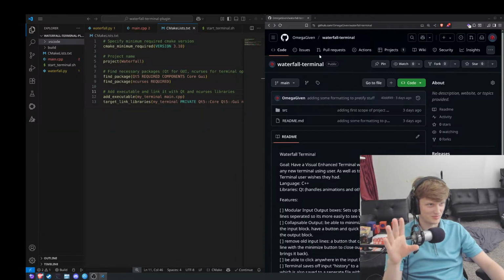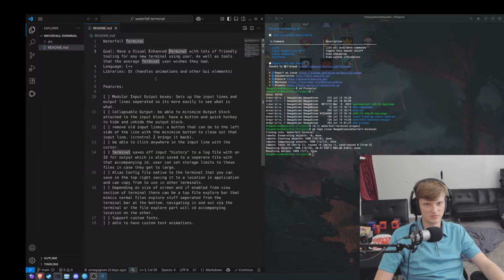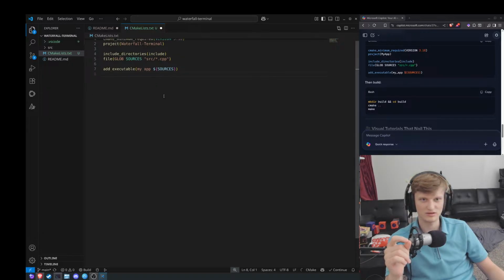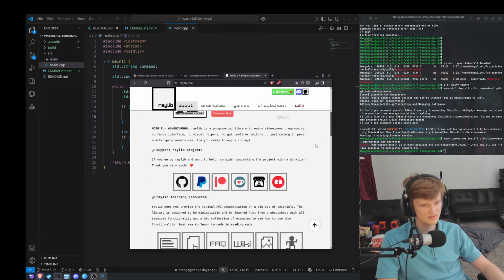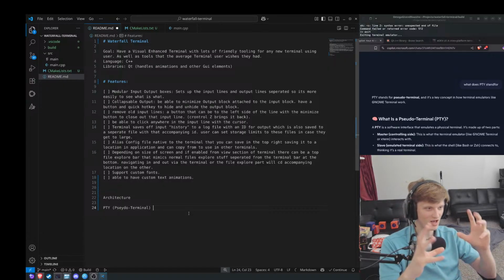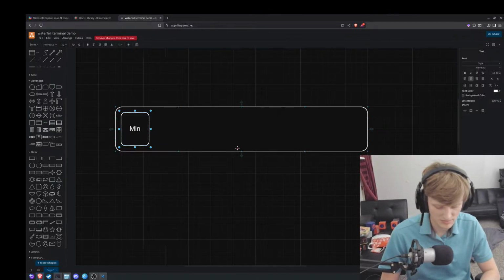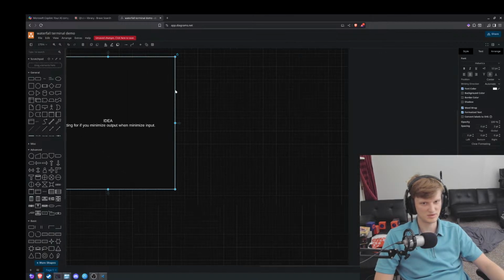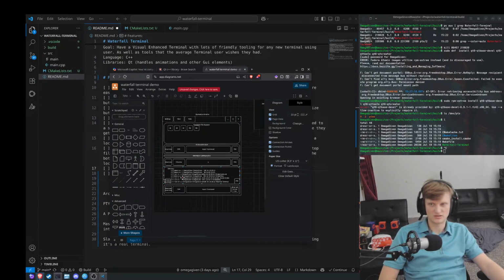programming in Linux / C++ + making a new terminal?